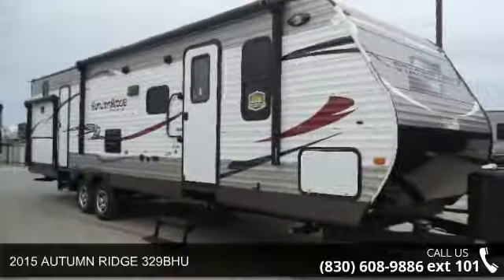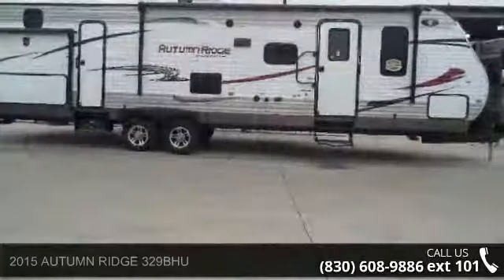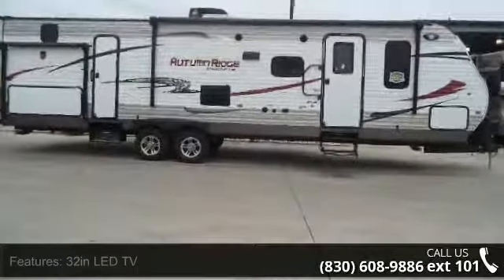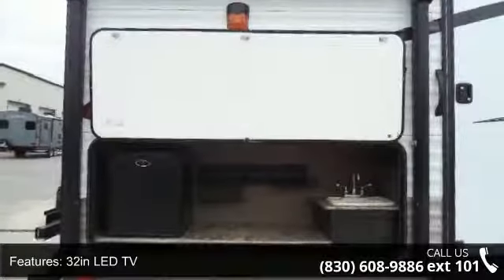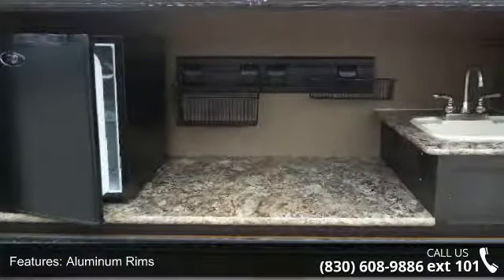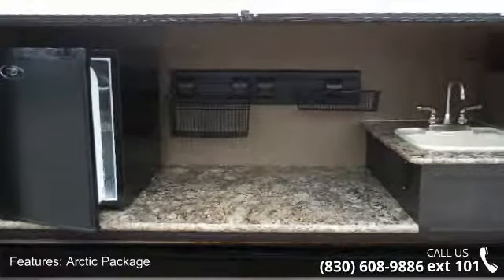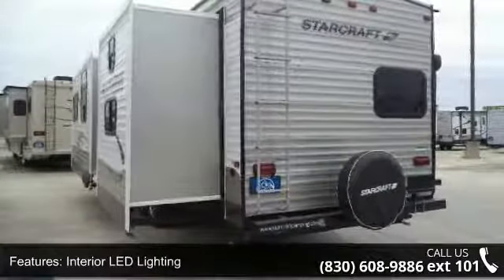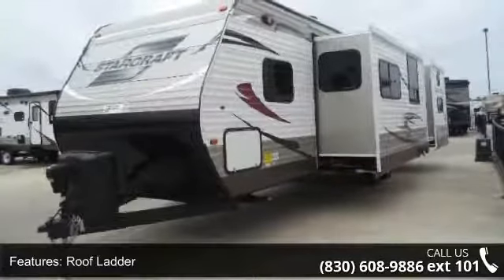2015 AUTUMN RIDGE 329BHU - Camping World of San Antonio ...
New 2015 Starcraft AUTUMN RIDGE 329BHU Travel Trailer for Sale